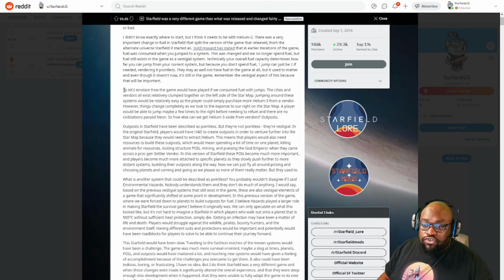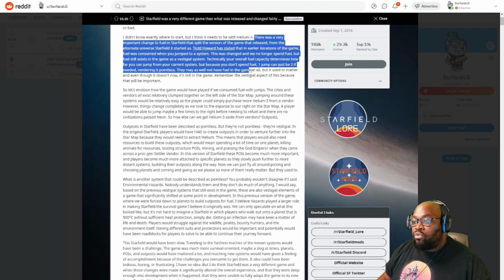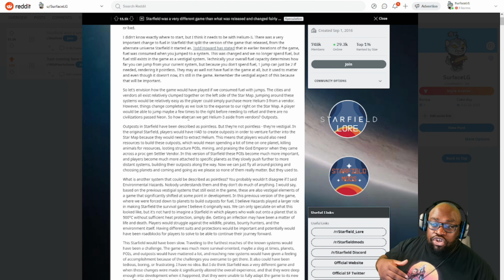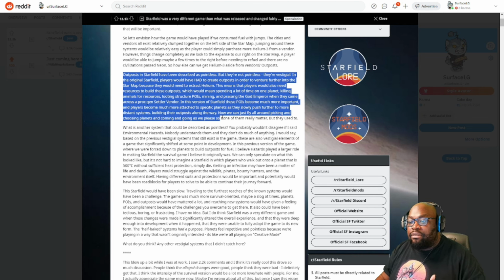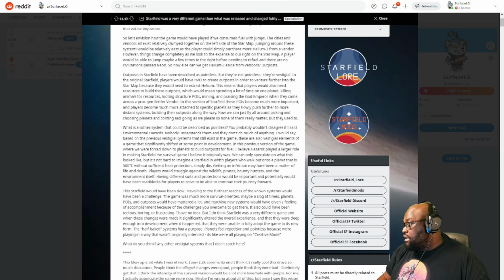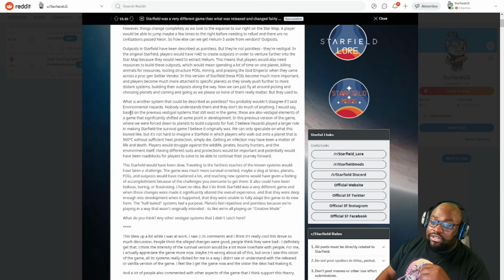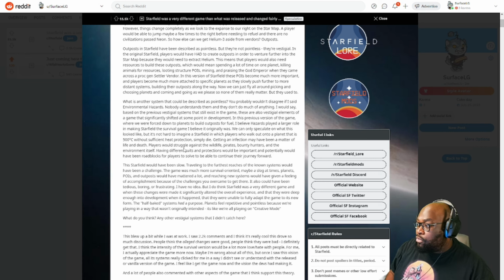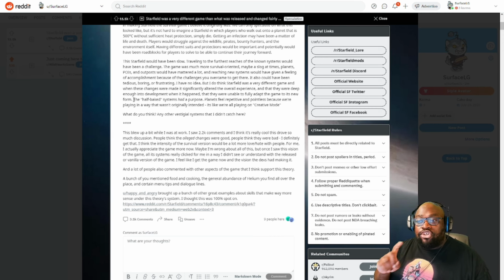Starfield was nerfed before release?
Did bethesda nerf starfield before it was released?